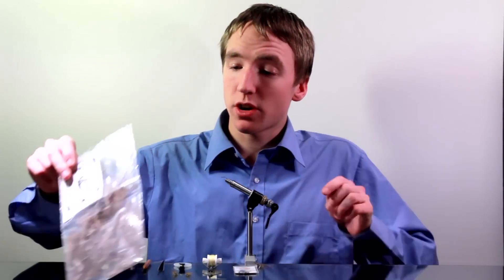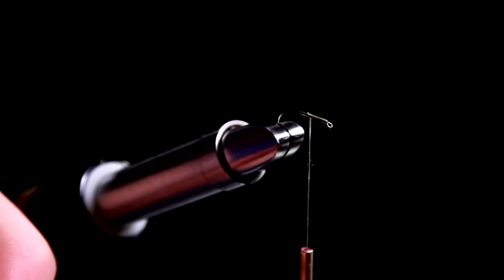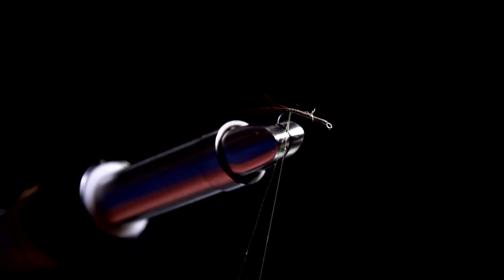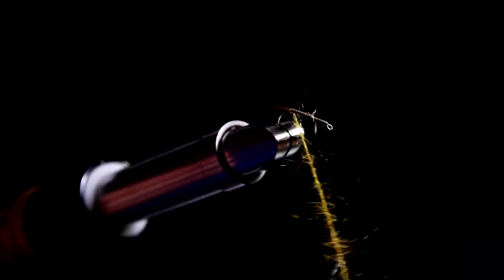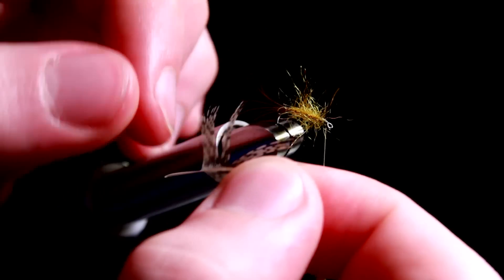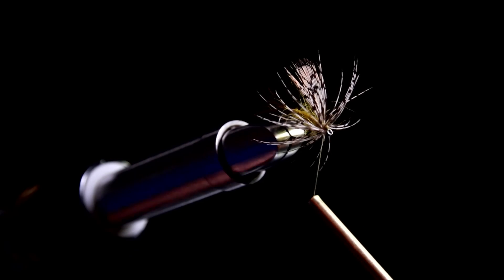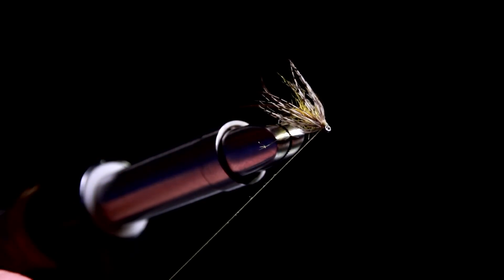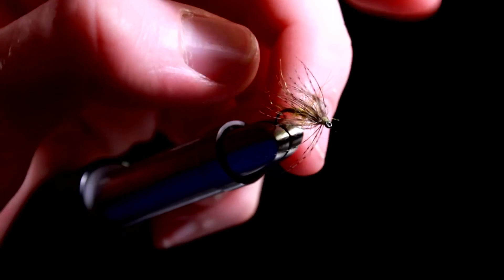Tying a golden oliv flymf with Gustav Fröléen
How to tie a Golden olive flymf